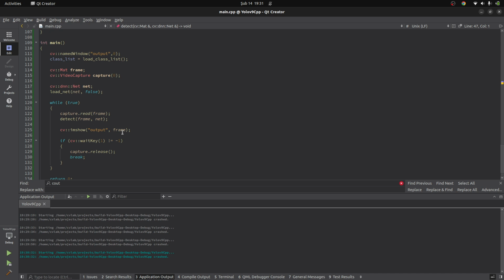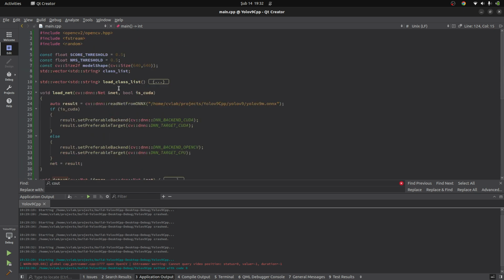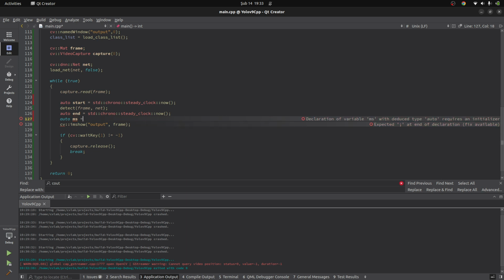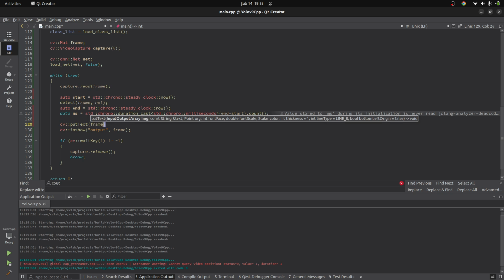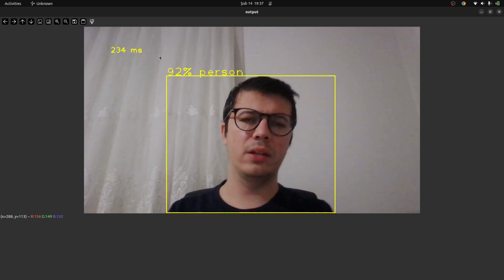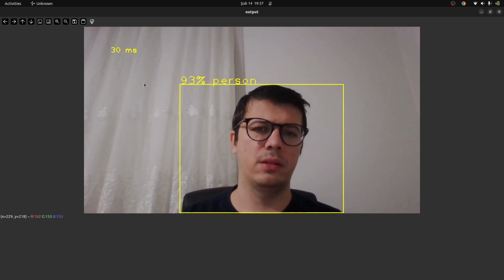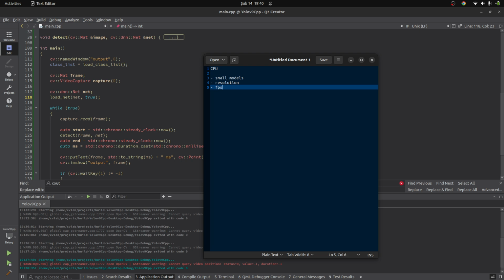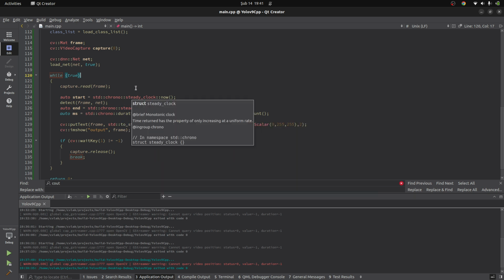CPU vs GPU YOLO Object Detection Speed Test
In this video, we compare CPU and GPU performance for real-time YOLO object detection using OpenCV. Using the same model and input settings, we measure inference time and FPS to see how much acceleration a GPU really provides. This benchmark-style tutorial focuses on practical results, real numbers, and clear side-by-side comparison. Perfect for anyone building real-time computer vision systems and deciding whether a GPU is necessary.

0:00 - Introduction & Explanation
1:30 - Coding
5:50 - Results